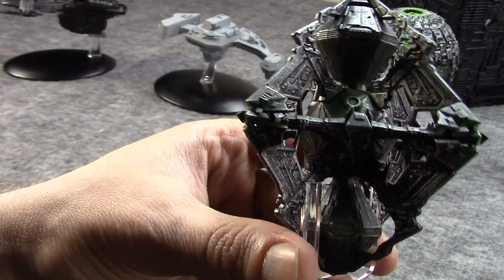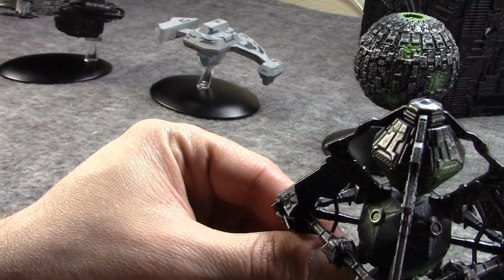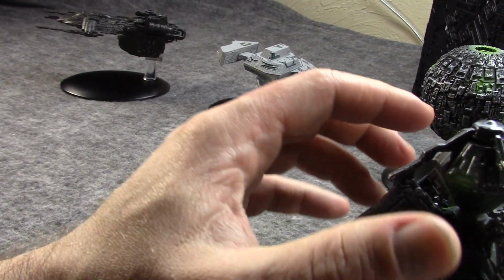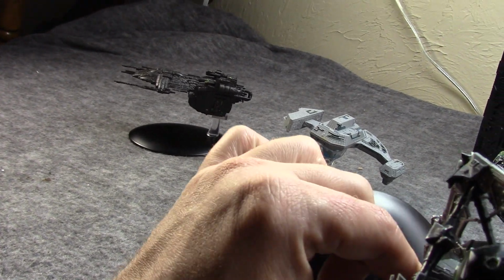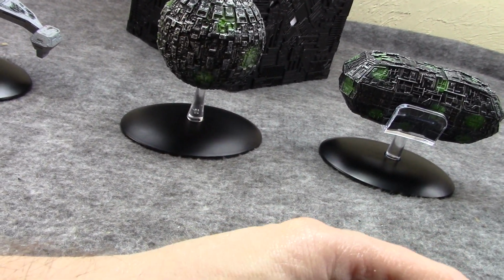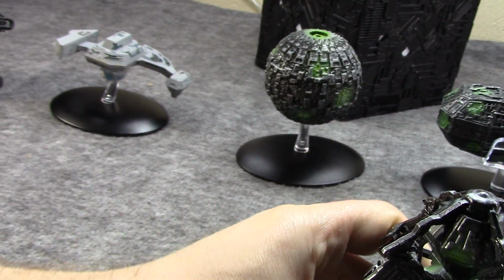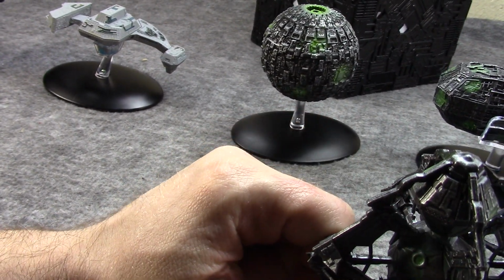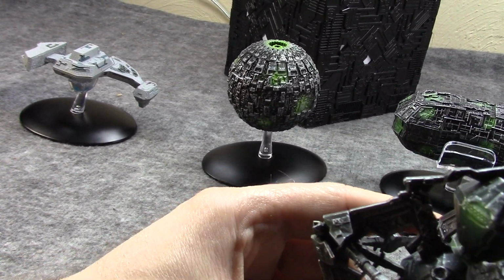Borg, Queen of Diamonds (aka Fidget Spinner Of The Collective)